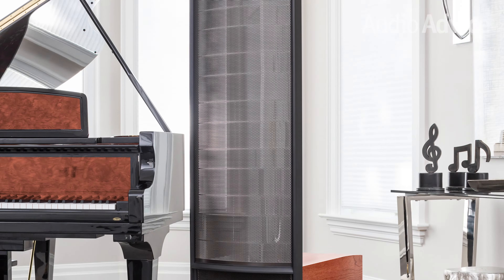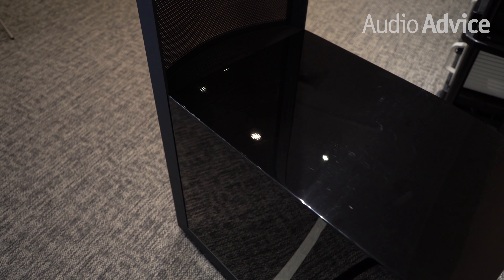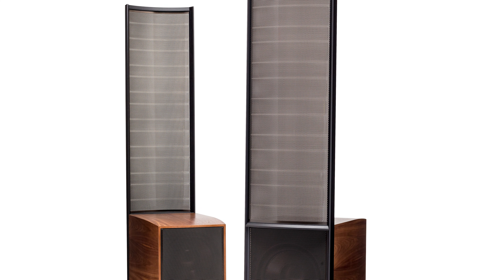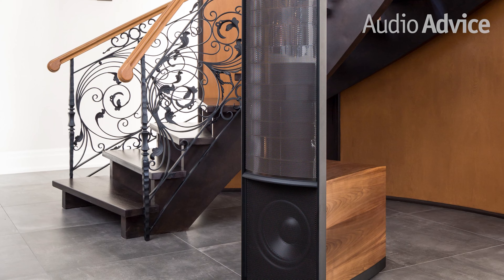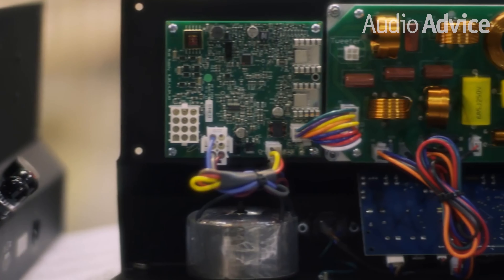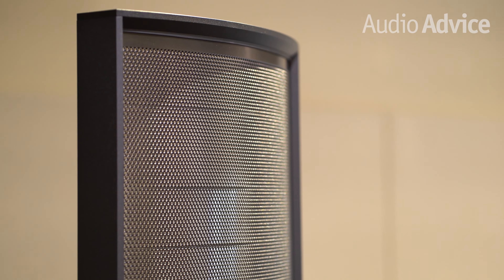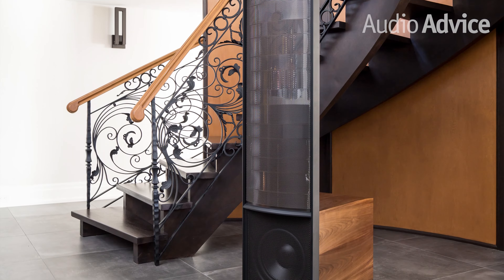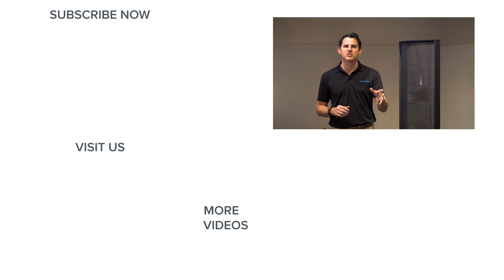MartinLogan Renaissance ESL 15A Review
This video is on the MartinLogan Renaissance ESL 15A. The Renaissance ESL 15A is at the top of the MartinLogan Masterpiece series of electrostatic speakers. This video will cover all of the great features of the 15A's, discuss how they performed in our listening tests, and also briefly go over the history of MartinLogan's electrostatic speakers and why they are some of the best. Each pair of 15A's is hand built by skilled craftsman in their Lawrence, Kansas facility and are sold as matched pairs; they are truly an audio masterpiece. To read the our full article on the 15A's, click the link below to be taken to our full review on audioadvice.com. We also have an article and video going over the entire Masterpiece series if you are trying to decide which model will best suit your needs.